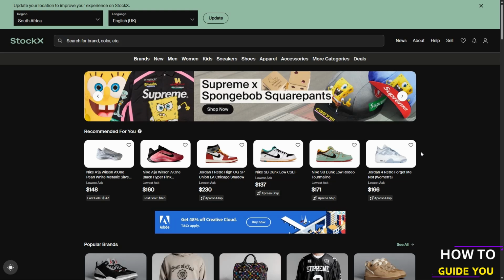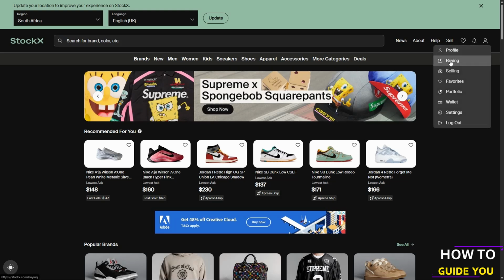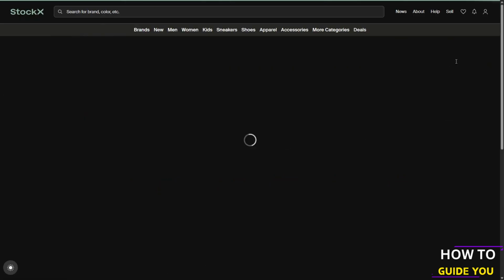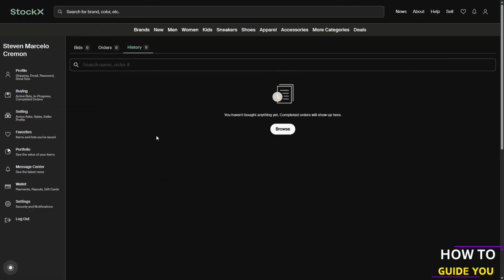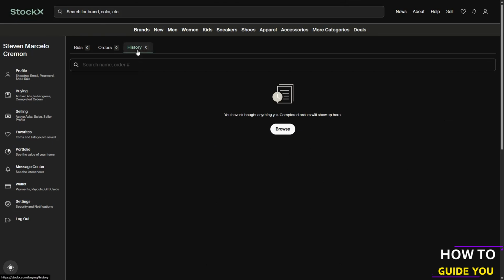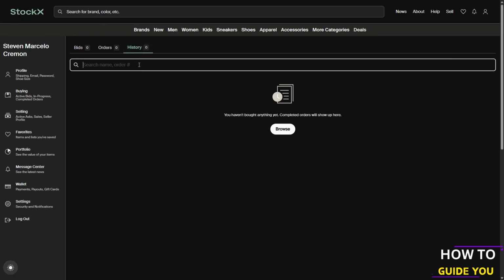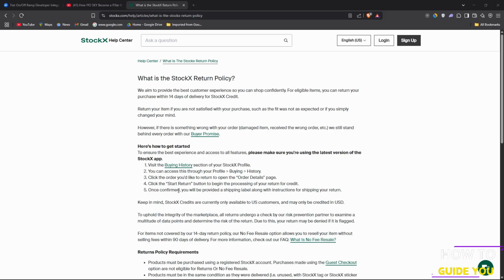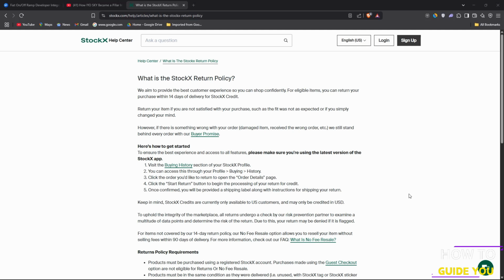How To Get Stockx Refund | Get A Refund On Stockx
Want to know how to get stockx refund? In this video, I’ll show you step-by-step how to refund on stockx and answer common questions like how do I get a refund from stockx. Whether you're new to stockx or just had an issue with your order, this full guide will help you understand how to get a refund on stockx. If you’ve been searching for how to get a refund from stockx or even how to get a refund from stock x, this video is made for you.